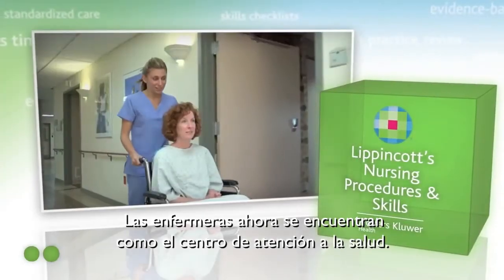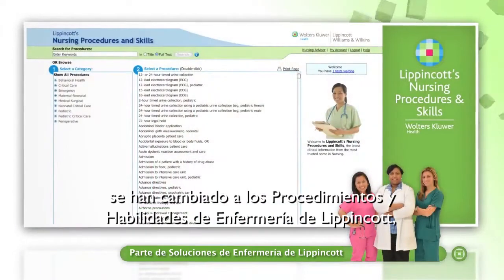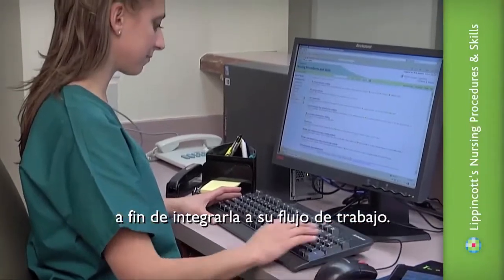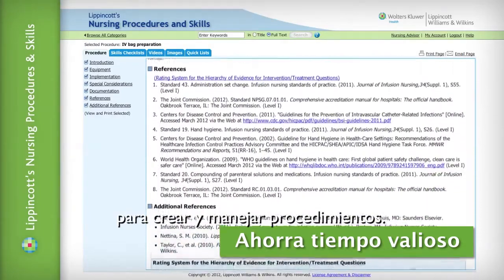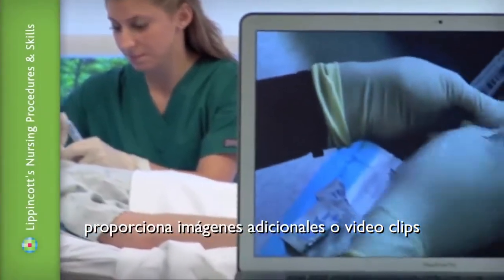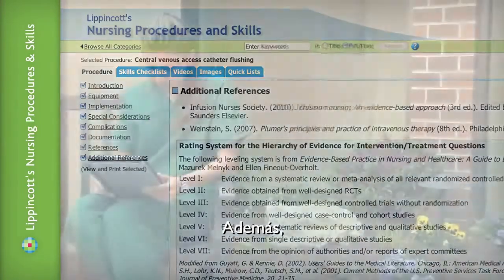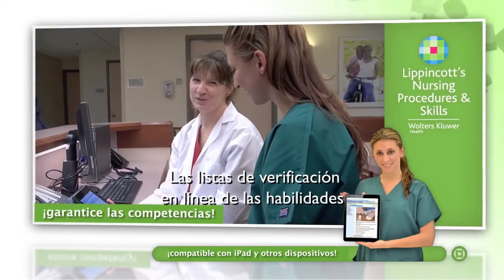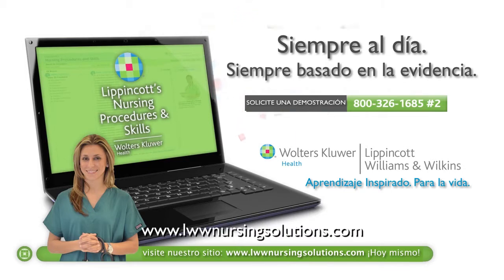Lippincott's Nursing Procedures & Skills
Subtitulado en español

Lippincott's Nursing Procedures & Skills provee acceso en tiempo real a guías paso a paso de más de 1300 técnicas y procedimientos basados en evidencias y de una amplia variedad de especialidades. Sus estudiantes obtienen la información que necesitan de una fuente confiable.

Lippincott's Nursing Procedures & Skills provides real-time access to step-by-step guides to more than 1,300 evidence-based techniques and point of care procedures and a wide variety of specialties. Your students get the information they need from a trusted source.

Follow Lippincott on Twitter at @lippincott
Follow Wolters Kluwer Health on Twitter @wkhealth, Facebook and LinkedIn.